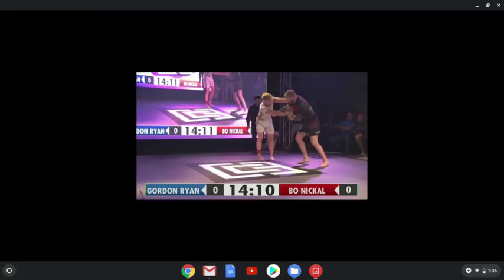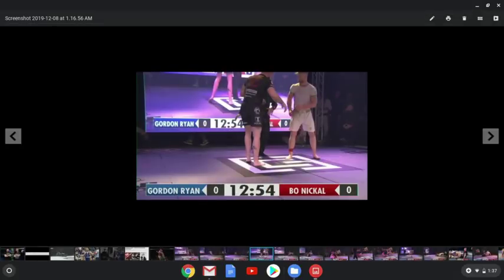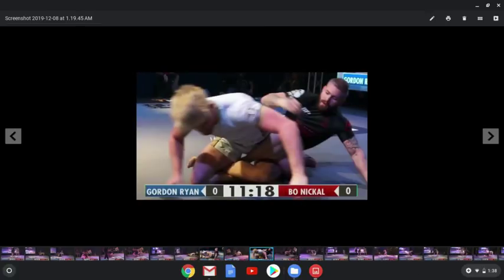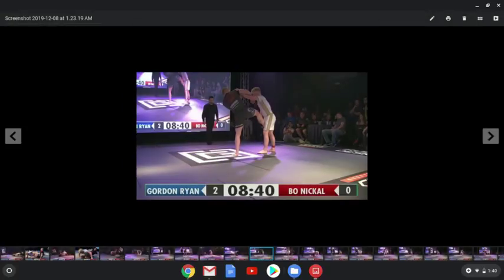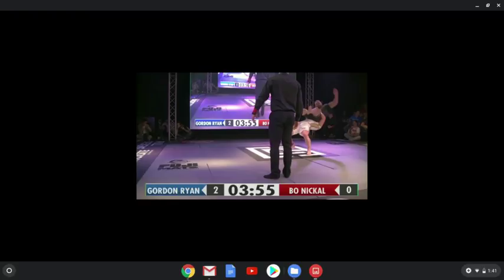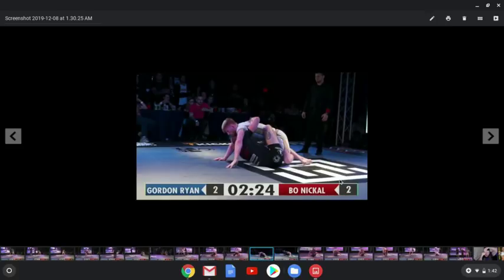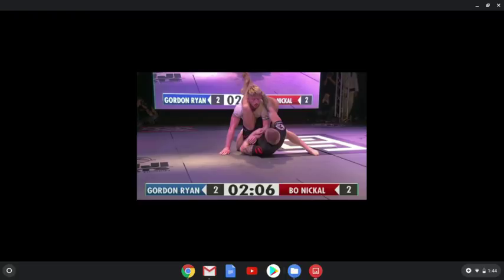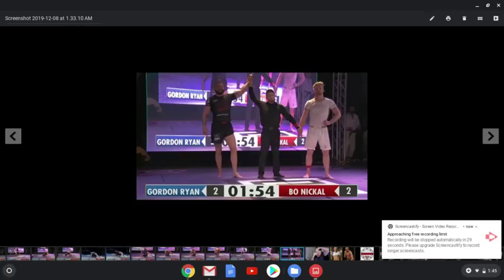Recap: Gordon Ryan vs Bo Nickal (BJJ vs Wrestling)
In this video, I recap the wrestling vs. BJJ superfight between Bo Nickal and Gordon Ryan from Third Coast Grappling 3 on December 7, 2019.